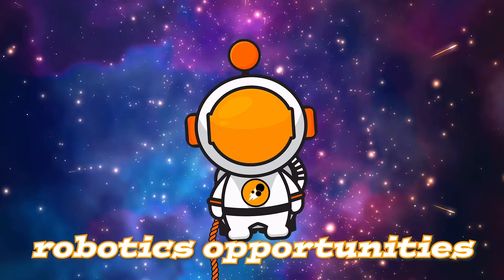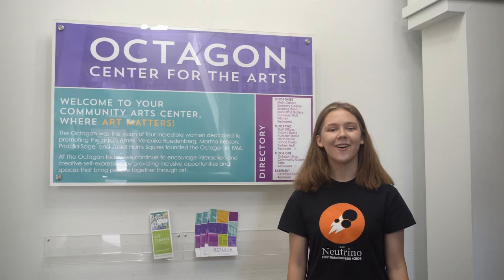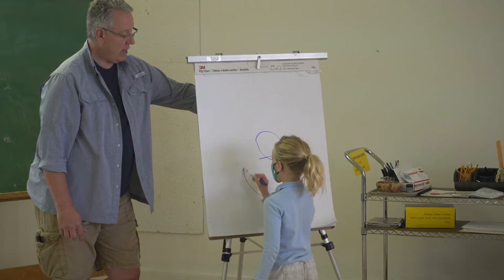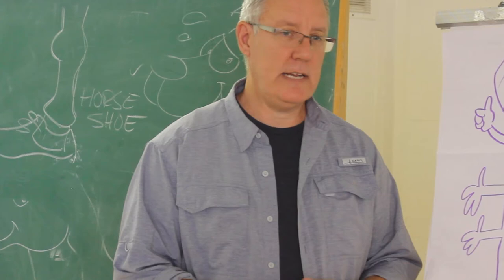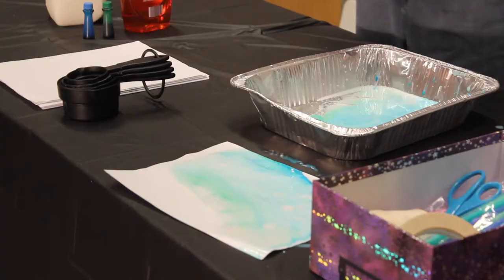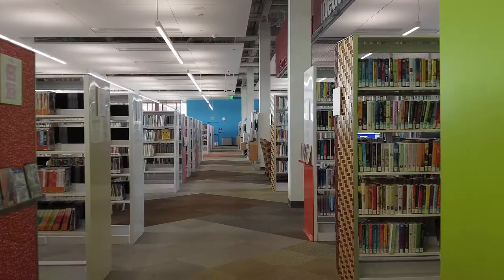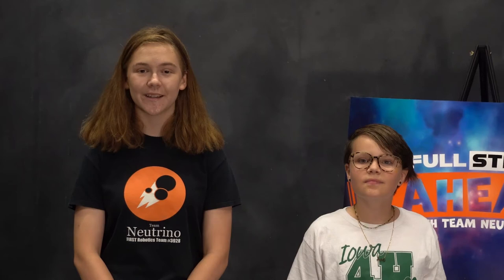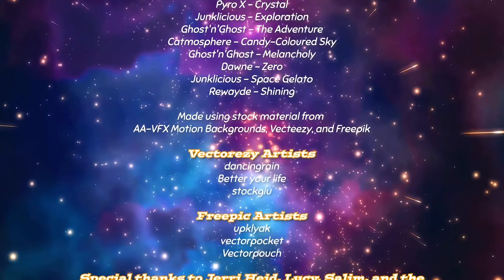Coloring outside the lines! | Full STEAM Ahead Art Special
Hey there explorers! Join us this week as we explore the field of art, joined by experts from the Octagon Center for the Arts' 5 Fingers Creative Class. Explore everything from silly monsters to marbled paper all while learning about our awesome community.

Watch reruns of your favorite Full STEAM Ahead episodes on APATV 121-16 weeknights at 6pm! We had a blast bringing you this out-of-this world installment, and we hope it inspires you to continue exploring Story County. Until next time, stay curious explorers.

Be sure to check online with a trusted adult for public events before visiting some locations shown.